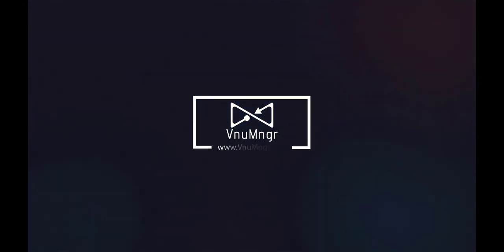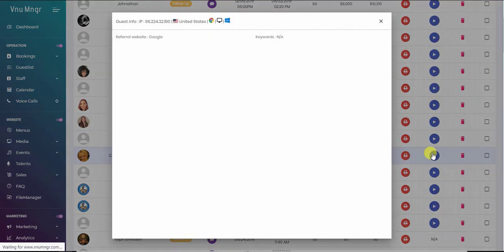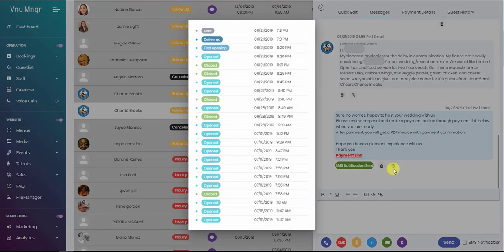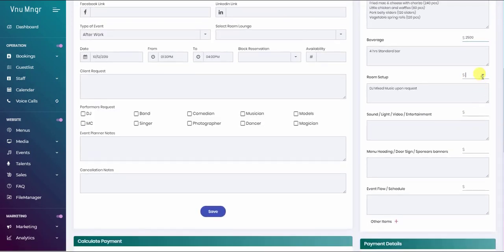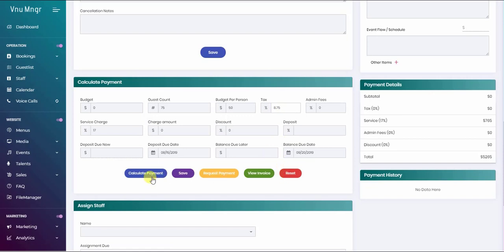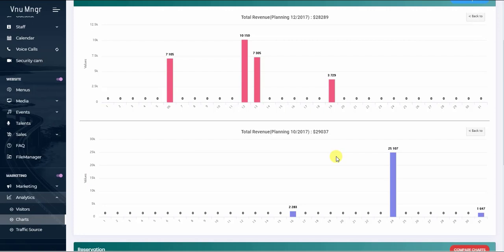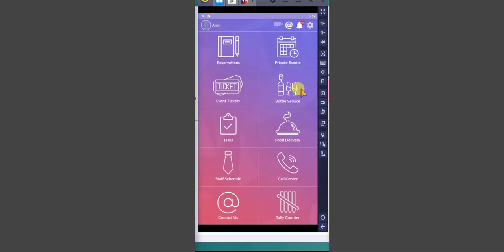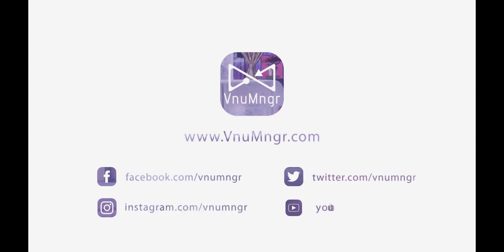Vnu Mngr venue software, Venue Booking Process Tutorial, better than TripleSeat and PlanningPod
Vnu Mngr Software / Brief introduction and Venue Booking Process Tutorial,

Enterprise Software for Nightclubs, Restaurants, Lounge & Bars.
Your future is with us,
Centralize all bookings, guest communications,
payments & operation tasks in one application.

Take control of your business,
Know More, Sell More & Work Less.

Features:-
1.State of art venue website with direct online sales
2.Back office management software
3.Tablet, phone application for IOS & Android

We can migrate your data from the following services and implement it to vnumngr system :